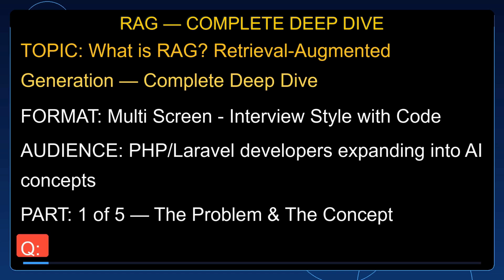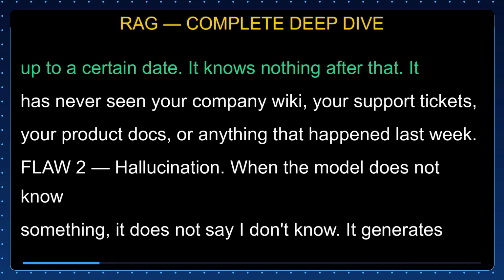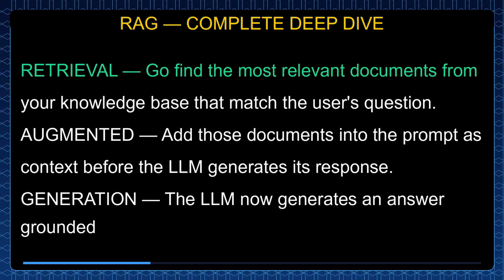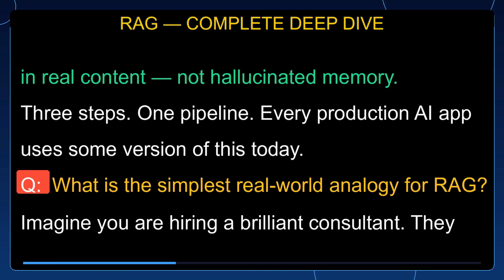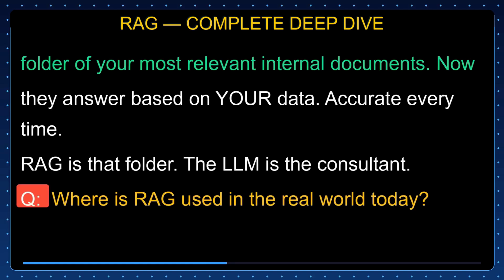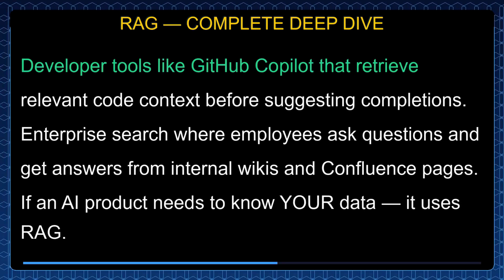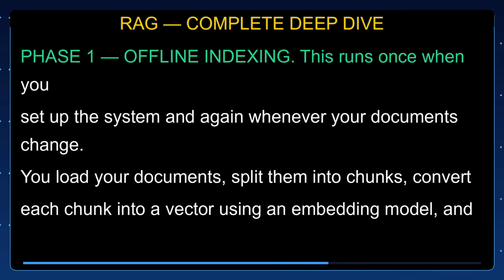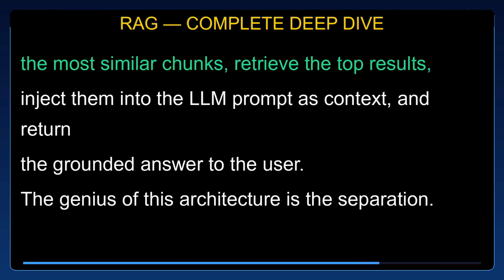What is RAG? Retrieval-Augmented Generation Explained for PHP & Laravel Developers | RAG Series #1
🤖 Are you a PHP or Laravel developer wondering how to build smarter AI-powered apps?
This video is your PERFECT starting point!

In this video, you'll learn everything about RAG (Retrieval-Augmented Generation) —
the most powerful AI technique used by companies like Google, Microsoft, and OpenAI
to build intelligent, context-aware applications.

🎯 WHAT YOU'LL LEARN IN THIS VIDEO

✅ What is RAG (Retrieval-Augmented Generation) — explained simply
✅ Why normal LLMs like ChatGPT fail without RAG
✅ The 3-step RAG process: Retrieve → Augment → Generate
✅ How RAG uses your OWN data to answer questions accurately
✅ Real-world RAG use cases every PHP developer should know
✅ Difference between RAG vs Fine-tuning vs Prompt Engineering
✅ What tools & libraries we'll use in this series (OpenAI, Laravel, Vector DB)
✅ Full roadmap of what we'll build in Parts 2 and 3

👉 Part 1 — What is RAG? (You are here)
👉 Part 2 — Building RAG Pipeline with Embeddings: [LINK]
👉 Part 3 — Full Laravel RAG App Project: [LINK]

⏱️ TIMESTAMPS
00:00 — Intro & What We'll Cover
01:30 — Why LLMs Alone Are Not Enough
03:00 — What is RAG? Simple Explanation
05:30 — How RAG Works Step by Step
08:00 — RAG vs Fine-Tuning vs Prompt Engineering
10:30 — Real-World Use Cases for PHP Developers
12:00 — Tools We'll Use in This Series
14:00 — Series Roadmap & What's Coming Next

👨‍💻 WHO IS THIS SERIES FOR?
This series is perfect for:
🔹 PHP developers who want to add AI to their apps
🔹 Laravel developers learning about LLMs and vector search
🔹 Backend developers entering the AI/ML space
🔹 Anyone preparing for AI-related PHP interviews

🔔 DON'T MISS THE NEXT PARTS!